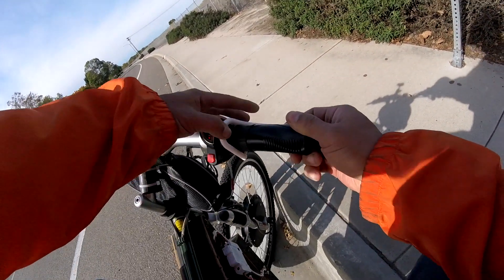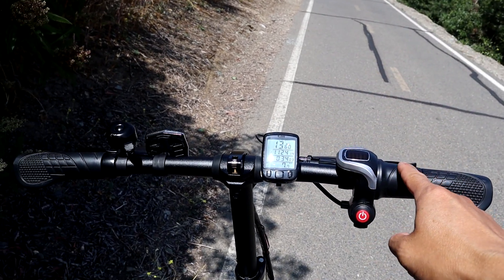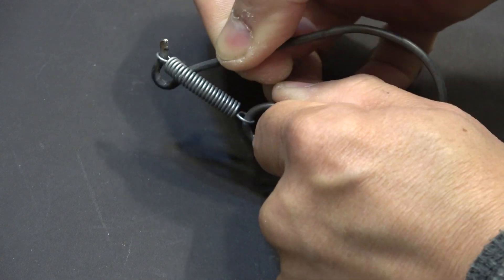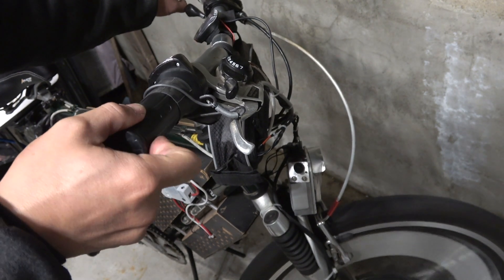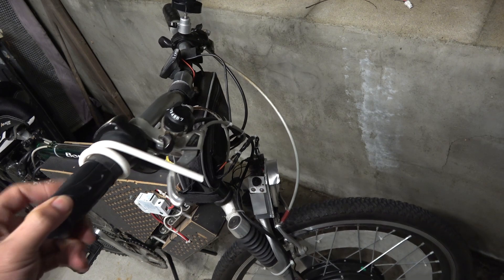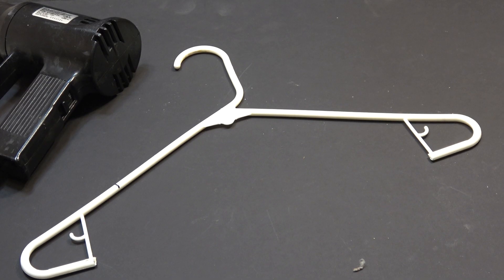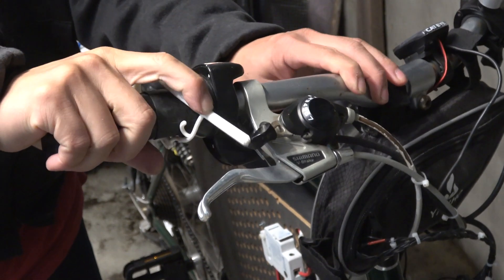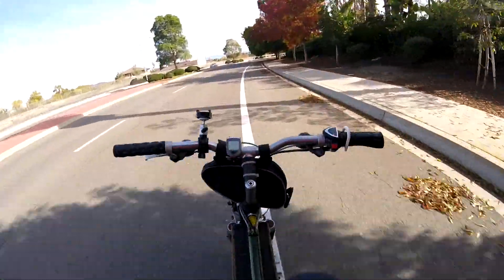Home made Ebike cruise control: Level one autonomous riding!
Making cruise control for the twist throttle for my electric bike.